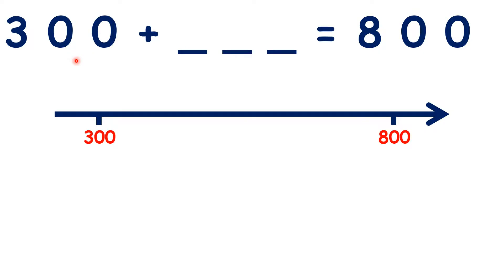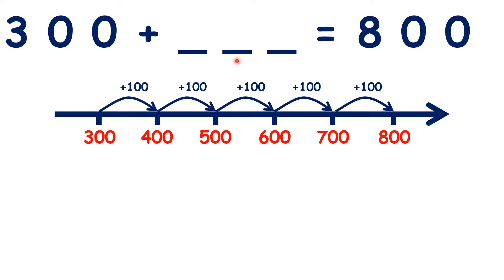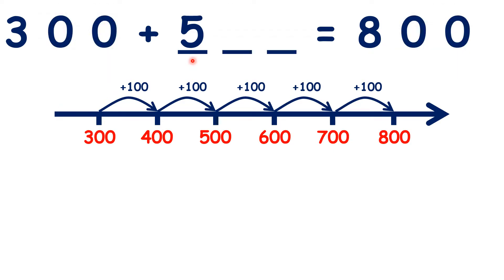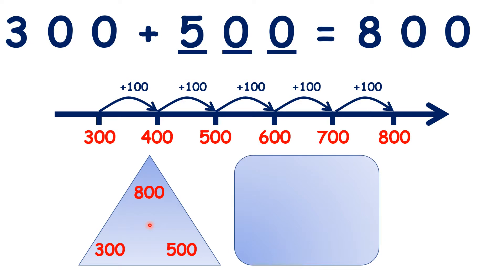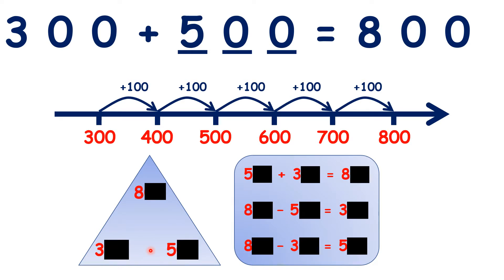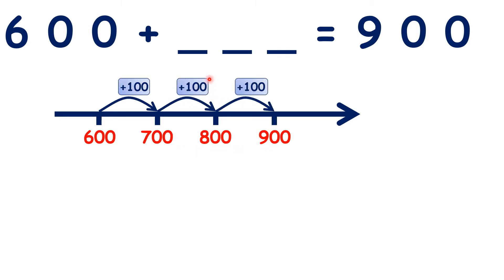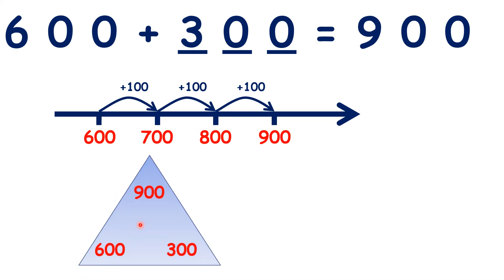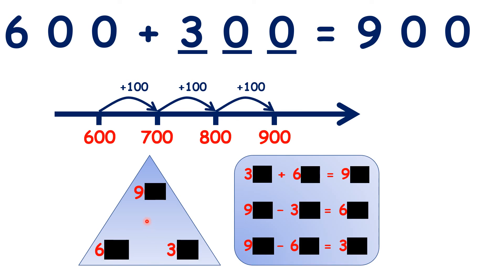Solve missing number problems for adding multiples of 100 (within 1000)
So here we have 300 plus something equals 800, and we need to find the missing number. So on our number line, we can write 300 and 800, and find the difference. []So adding 100 gives us 400, []then another 100 gives us 500, []then 600, []700, []and now we’ve reached our total, 800. []So we added 100 five times, and 5 lots of 100 is []500, []so that’s our missing number. []But there is an easier way to get our missing number. Notice that 300 and 800 are both multiples of 100: we know that because they both end in two zeros - they both have zeros in the tens and units place values. []Well, missing number problems with multiples of 100 are really just as easy as our usual missing number problems – so if we ignore our tens and units, we have 3 plus something equals 8. Now, you probably know, or you could probably work out, []that 3 plus 5 equals 8. []But we can’t just write 5, because 300 plus 5 is 305, not 800. []So, we need two zeros after the 5, to show that we don’t just have 5, we have 5 hundreds. []Here we have a number family triangle. We have 300 and 500 at the bottom and 800 at the top, because 300 plus 500 is 800. []But if we know this, we also know three other facts. []We know that 500 plus 300 is 800, because with addition, order doesn’t matter. []We also know that 800 minus 500 is 300 []and 800 minus 300 is 500, because remember, in a number family triangle, when you subtract one of the bottom numbers from the top number, you get the other bottom number. []And we can see how these facts relate to the number facts we already know: all that is different with what we’ve done is that rather than 3, 5 and 8, []we have 300, 500 and 800.[]
So pause the video and work out what you have to add to 600 to get 900. Well, we could count on a number line, so from 600, we count []700, []800, []900. []We added 100 three times, so that’s []300. []But without using a number line, []we might still be able to answer this question, because both of the numbers we have in the question are multiples of 100. []So if we ignore our tens and units, we have 6 plus something is 9. Now, you can easily work out that 6 plus []3 is 9, []but we don’t want to just write 3, because 600 plus 3 is 603, not 900. So we need to show that this 3 stands for 3 hundreds, stands for 300, []so we need zeros in our tens and units columns. []And again, we can draw a number family triangle, and because we know that 600 plus 300 is 900, we also know three related facts. []What else do we know? []We know that 300 plus 600 is 900, []900 minus 300 is 600, []and 900 minus 600 is 300. []And we can see that because we have multiples of 100 with 600, 300 and 900, our number family facts are very similar to our facts for 6, 3 and 9.[]